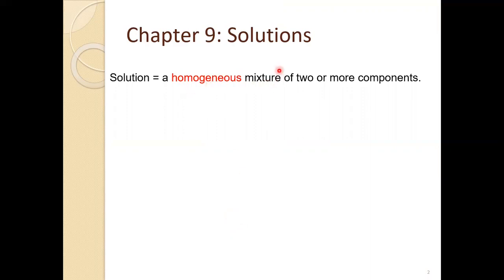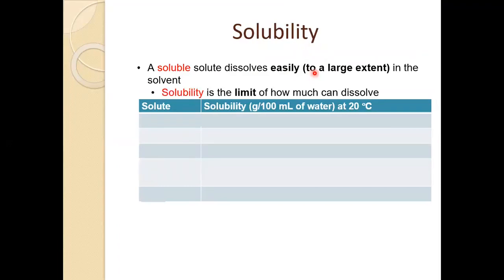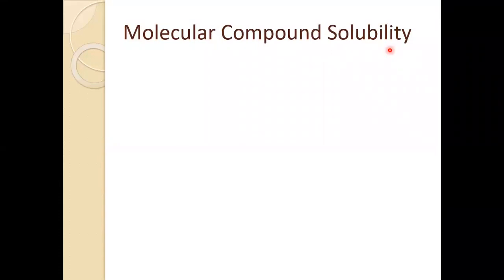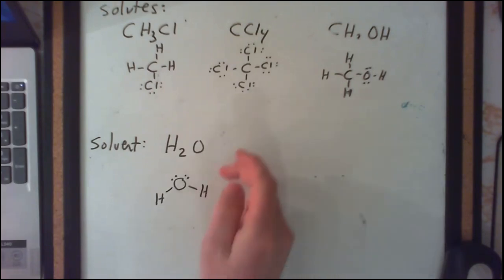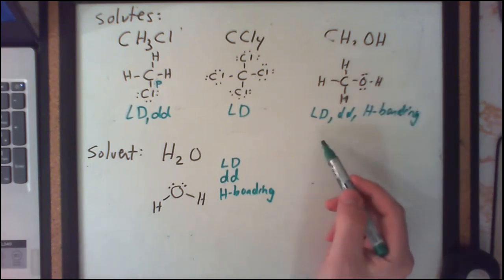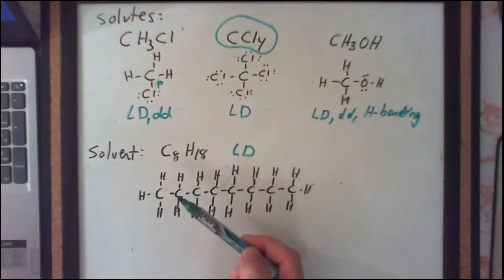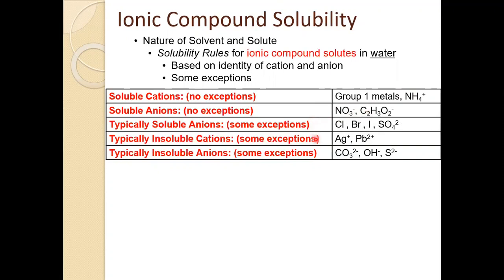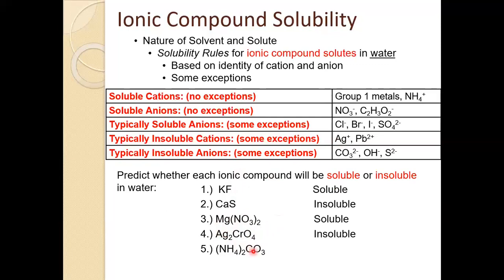CHEM 1101 Video Lecture 6: Solutions and Solubility